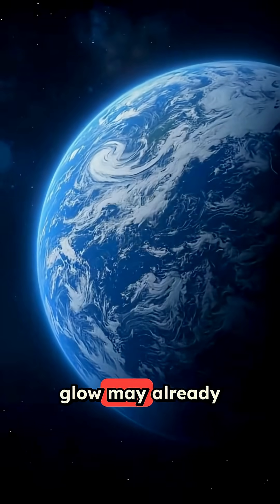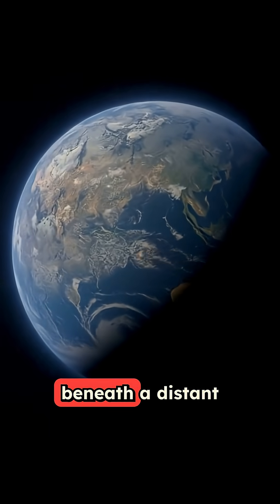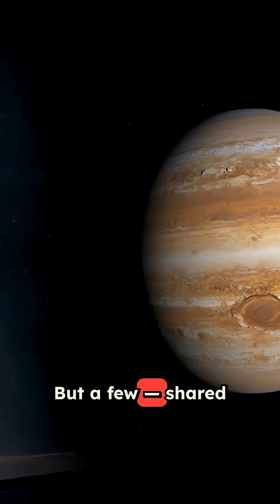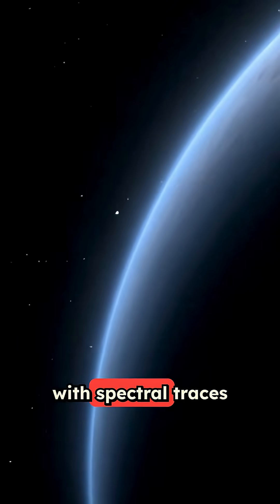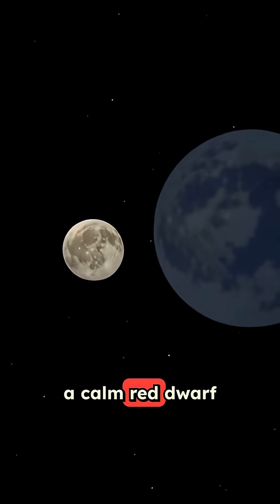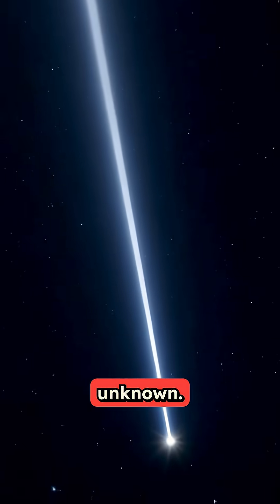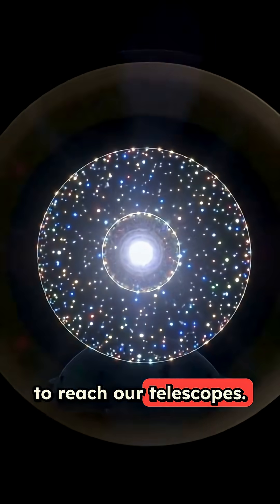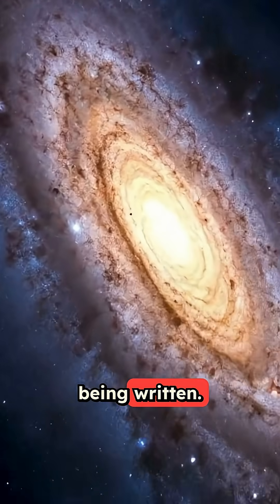NASA Just Found Another Earth — And It Might Be Alive.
Far beyond our solar system, NASA’s telescopes may have found a true twin to Earth — a rocky world orbiting a calm red dwarf star about 100 light-years away.
Named TOI-700 e, this planet could hold liquid water and an atmosphere much like ours.
Kepler’s legacy lives on through TESS and James Webb, revealing just how many other “Earths” might already exist in the dark.